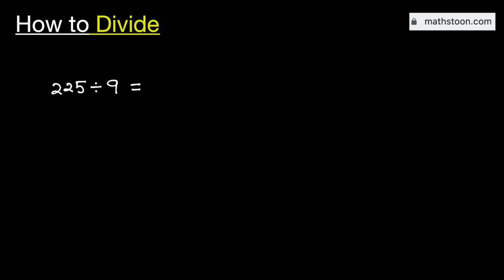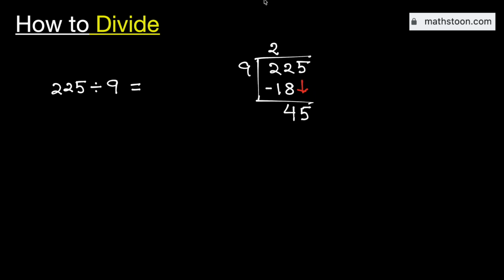225 divided by 9 (225÷9) | Value of 225/9 | Long Division